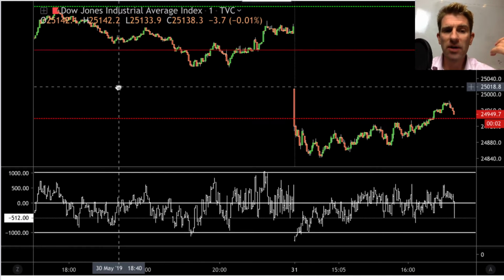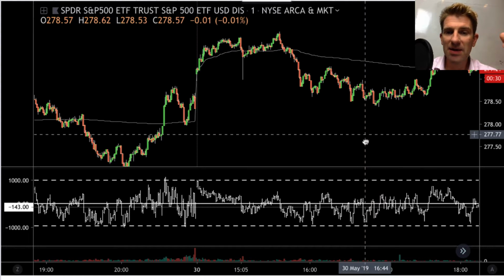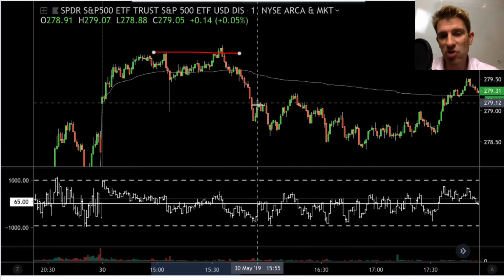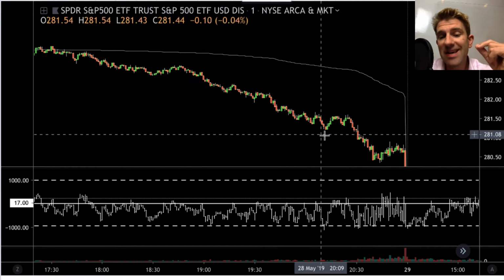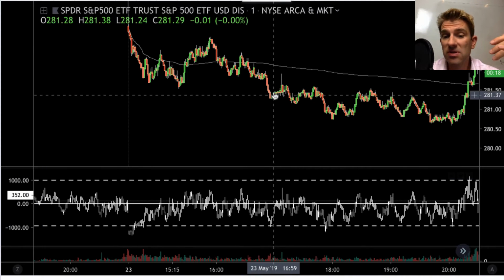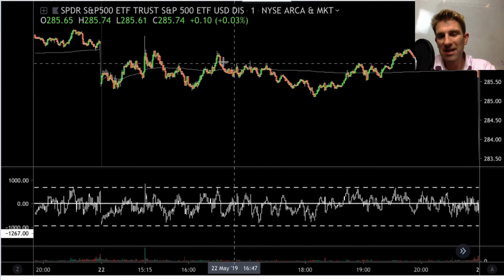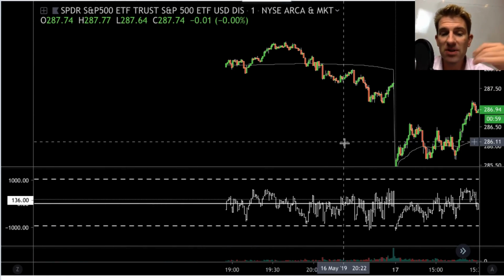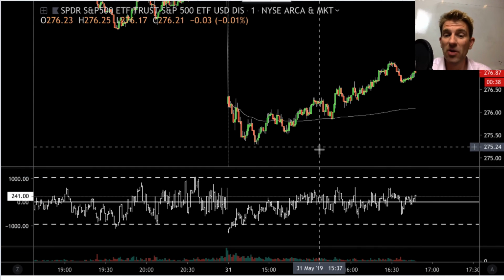How to Use the Tick Index in Your Day Trading 👍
Tick Index Examples. How do you use the tick index in your day trading?   In this video I'm going to look at the Tick Index in some more depth including some real-world examples.  We are going to look at the pullback to zero trade as well as the extreme tick move trade and the change of sentiment trade. OK.P

I'm looking at the SPDR S&P 500 ETF Trust ETF - if you're day trading or spread betting you can trade the Dow Jones or S&P 500 which will move very similar.